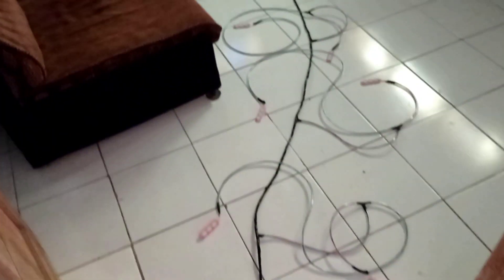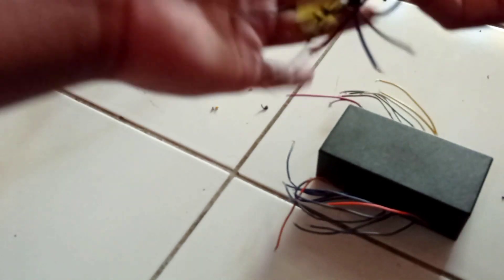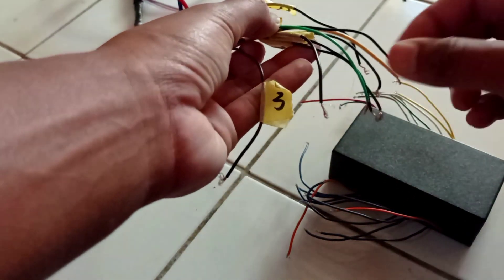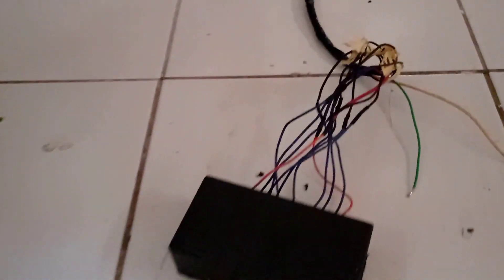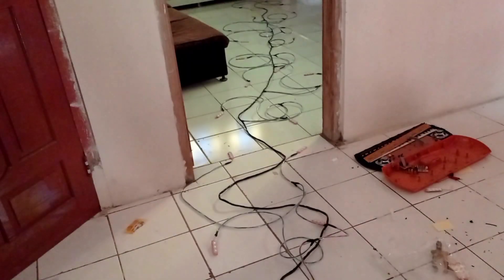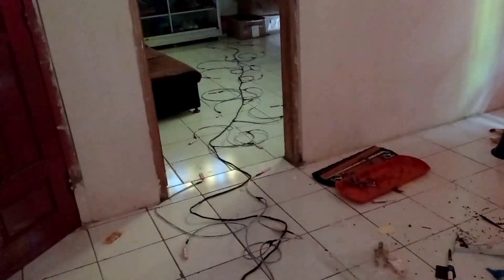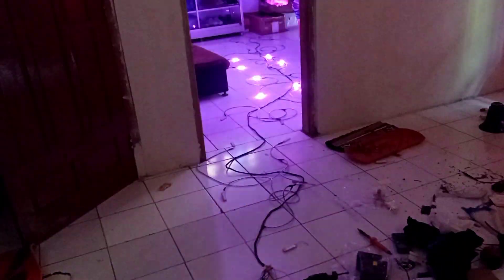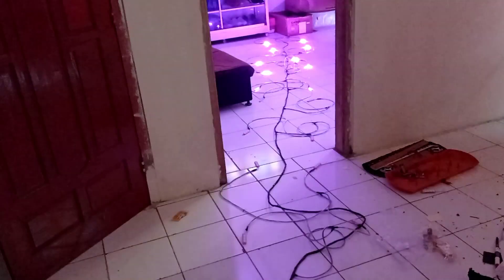lampu kolong RGB running strobo pesanan subscribers Kalimantan Selatan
untuk pemesanan silahkan telp/wa 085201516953 atau bisa langsung di di shoppe
Saya menjual paket lampu kolong dan tiang seharga Rp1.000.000 - Rp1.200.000. Ayo beli di Shopee!
atau modulnya saja
Saya menjual modul lampu Strobo seharga Rp275.000. Ayo beli di Shopee!